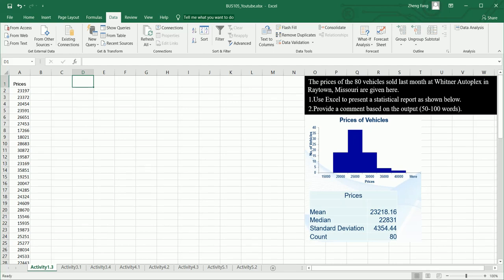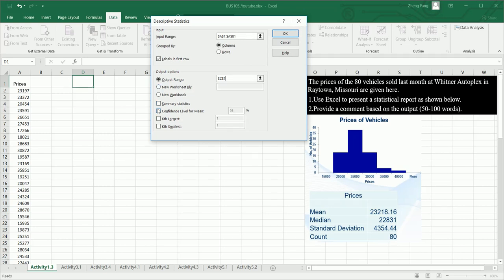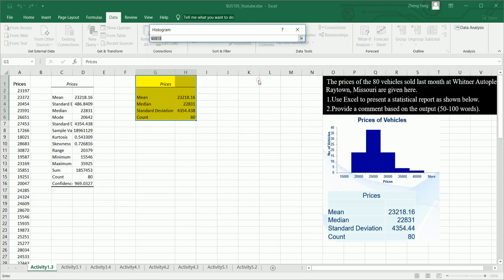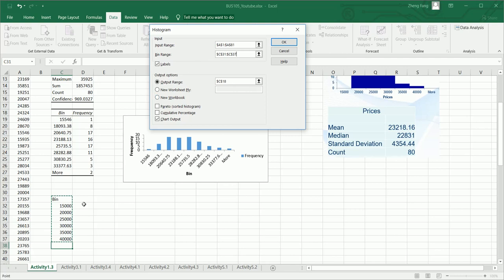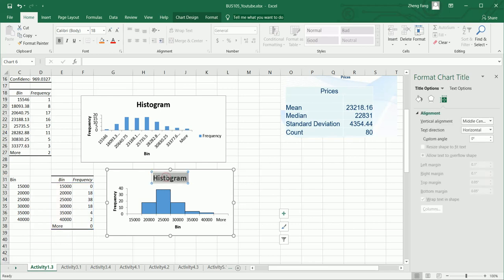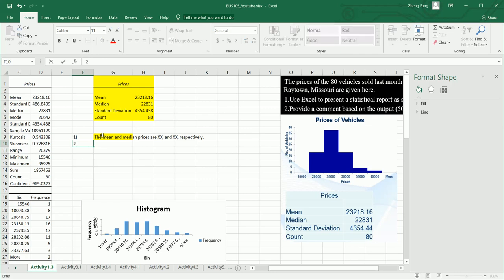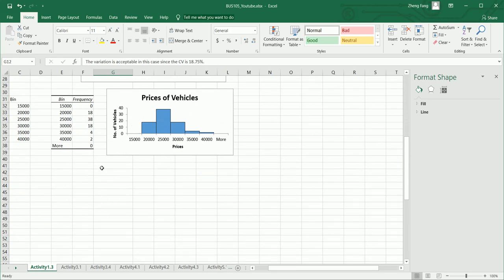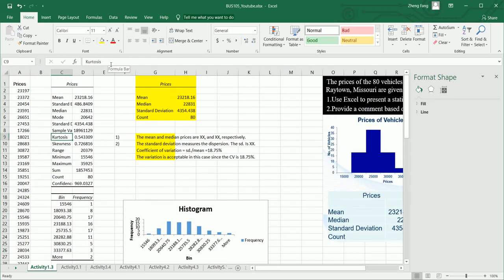BUS105 - Activity 1.3 - Descriptive Statistics and Histogram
This video shows how to get the descriptive statistics and histogram using "Data Analysis" tool of Excel.